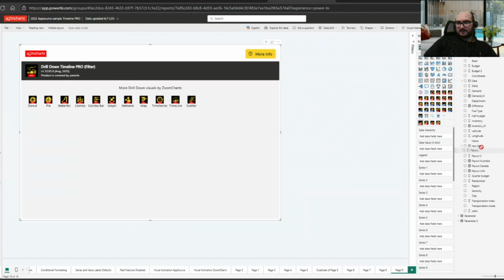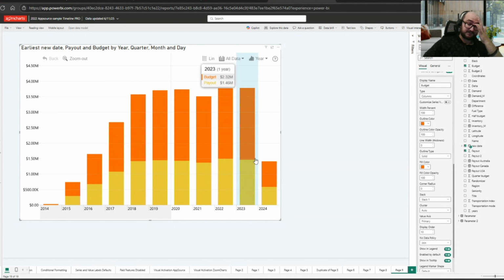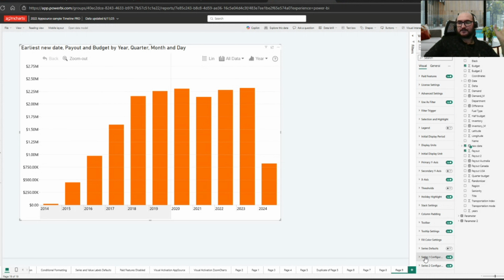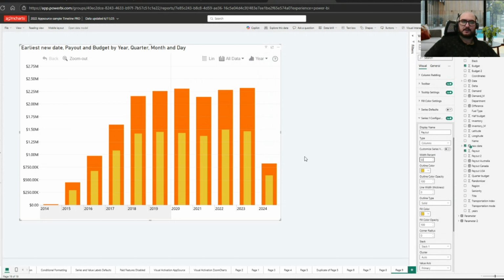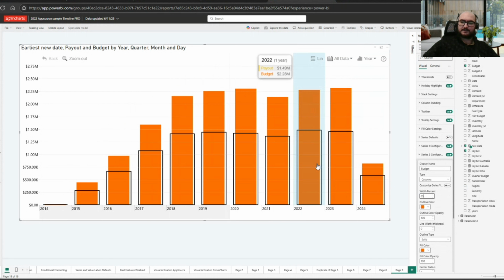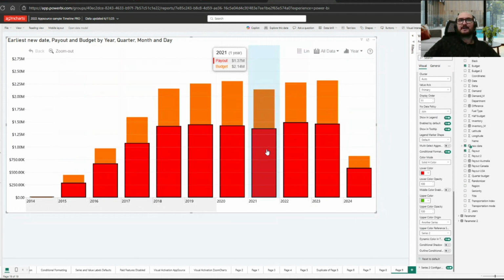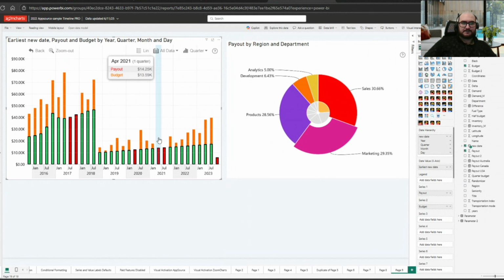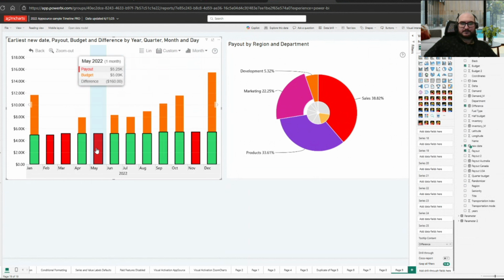Create a Stacked Column Chart in Power BI - Setup using Timeline visual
Learn how to create a stacked column chart and apply conditional formatting for lower and higher values using the Power BI Timeline visual by ZoomCharts.

0:00 – Intro & timeline visual setup (payout vs budget)
0:13 – Simple clustered column chart
0:44 – Customizing series stacking
1:18 – Zero-based stacking explained
2:22 – Column width & outline formatting tricks
3:32 – Conditional formatting in Power BI
4:40 – Adding donut chart & cross-filtering
5:18 – Showing differences with tooltips

Aivis from ZoomCharts will guide you step by step on how to set up the Drill Down Timeline PRO visual, create stacked columns with series, avoid common issues, and apply outlines to columns.

In the second part of the video, you’ll learn how to use conditional formatting in a Power BI chart to highlight lower and higher values. This helps report users quickly spot underperforming months when analyzing financial data like budget targets and payouts.

Get Drill Down Timeline PRO and set up a stacked column timeline chart in Power BI